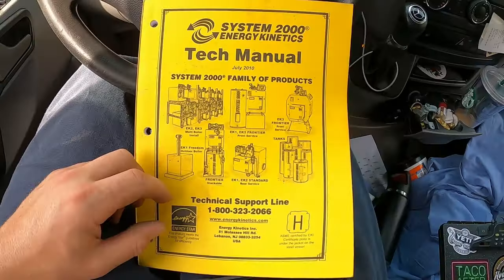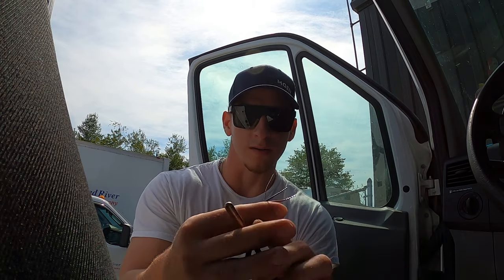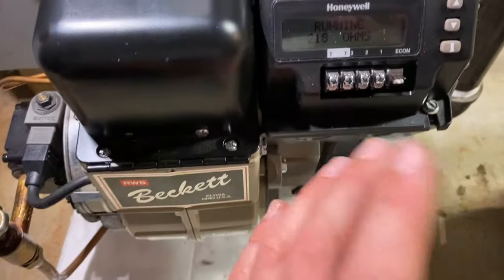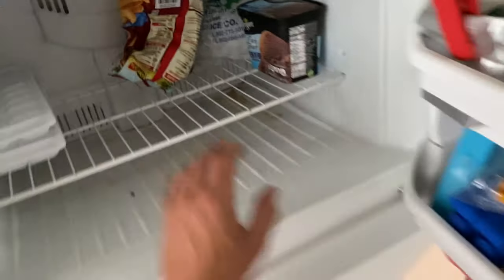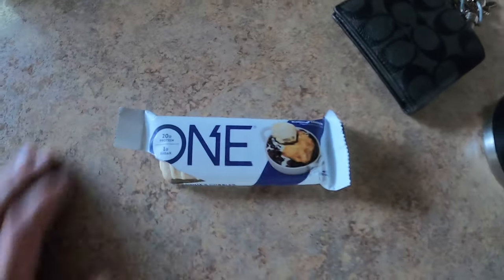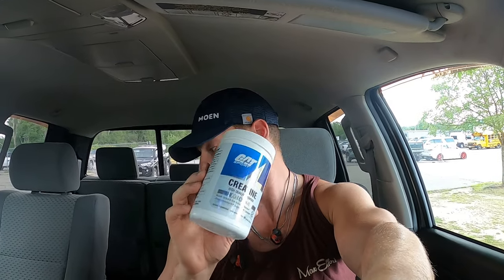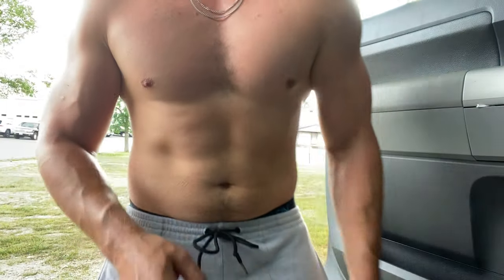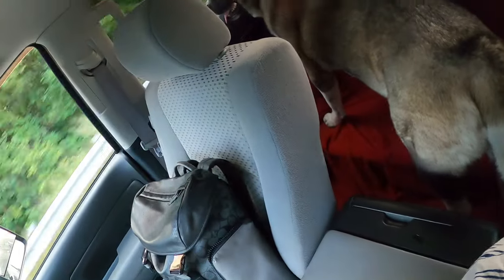Day In The Life Vlog | HVAC, Plumbing, Chest Workout!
First day in the work life style video I’ve filmed! Watch through and check out one of my chest workouts at the end.